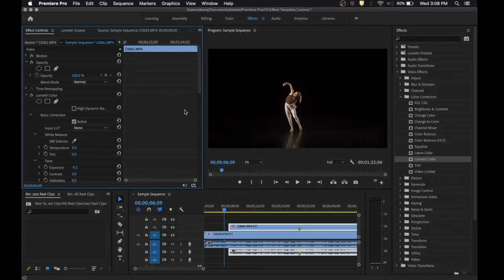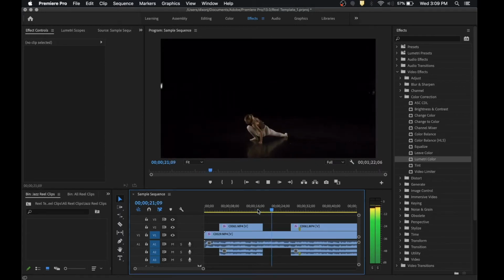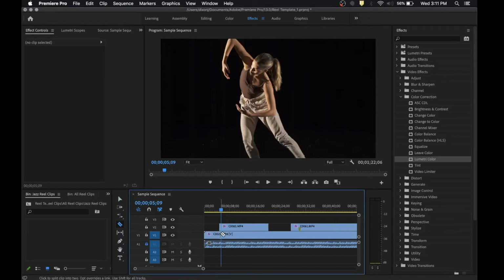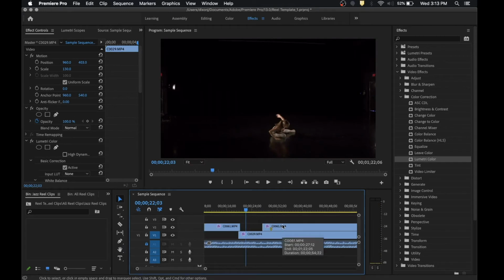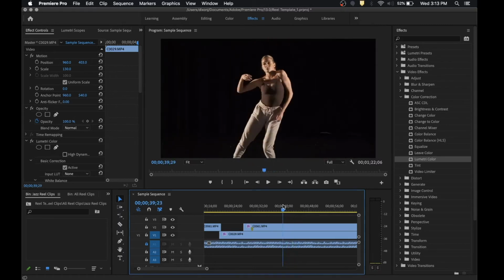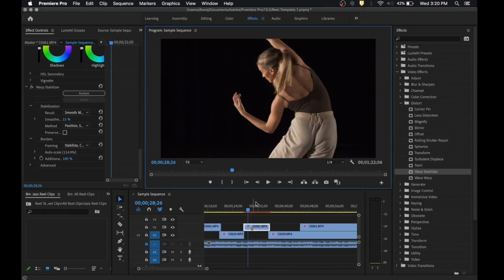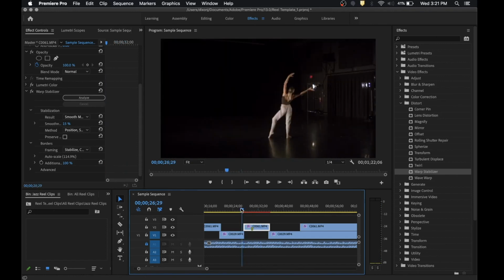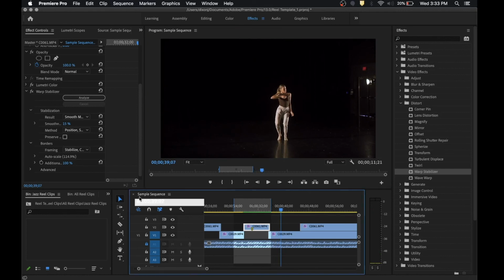S20 Premiere Basic Light and Color Tutorial